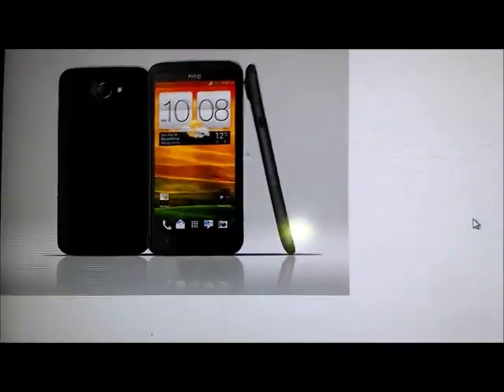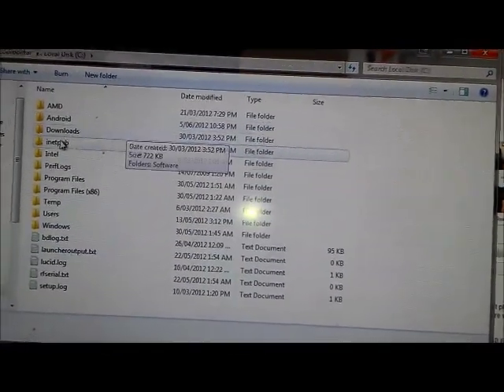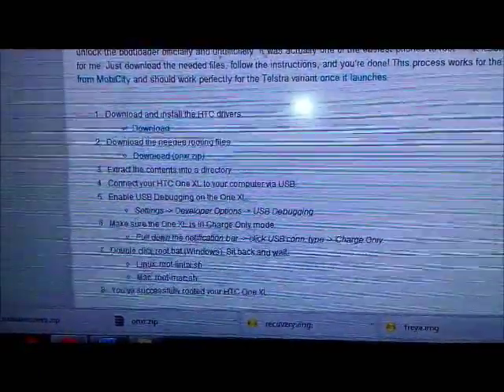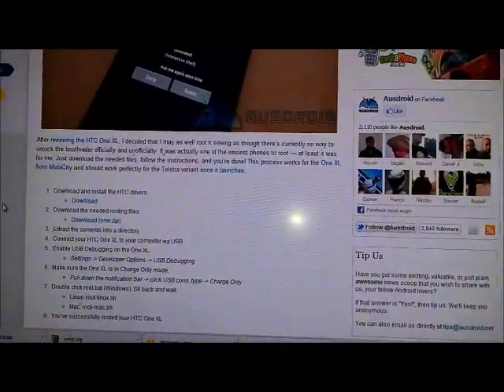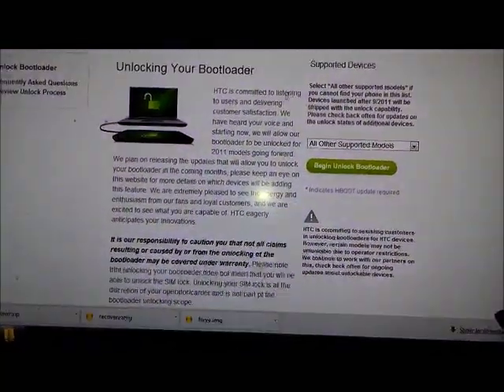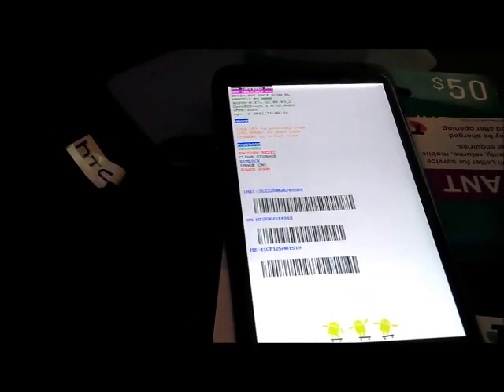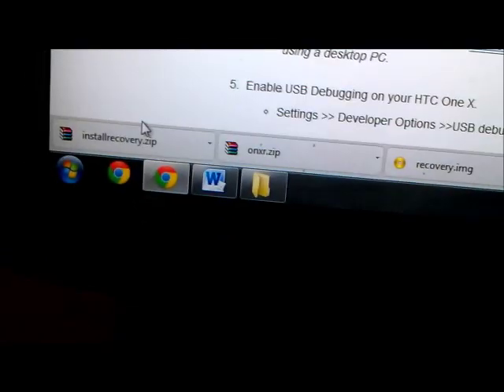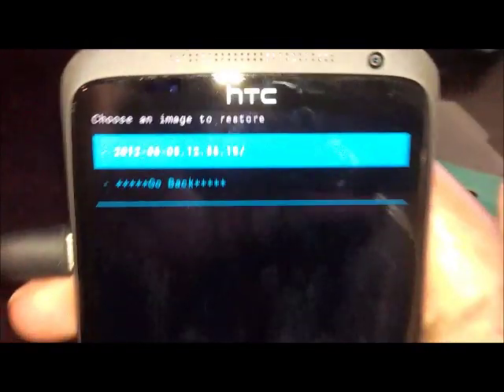HTC One XL 32GB, Telstra - Australia, rooting, bootloader unlock and clockworkmod recovery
A guide on how to root, unlock bootloader and flash clock work mod recovery on HTC One XL Telstra version from Australia, 32GB model.

The video is divided into three parts, rooting the phone, unlocking boot loader and flashing clockwordmod recovery

New link for every guide you need on doing stuff to your HTC One XL